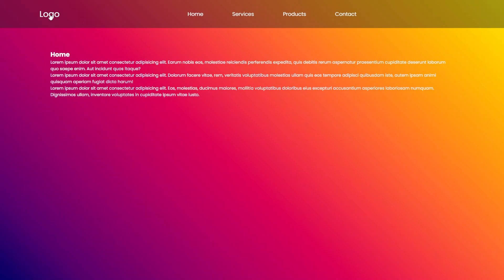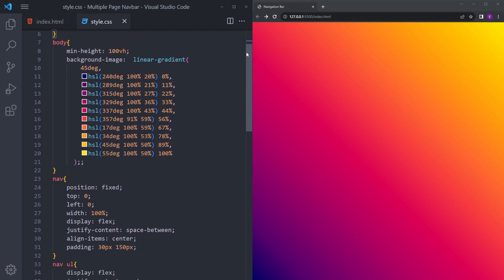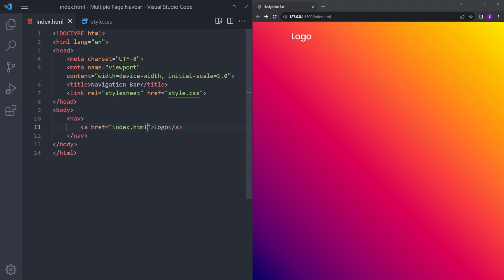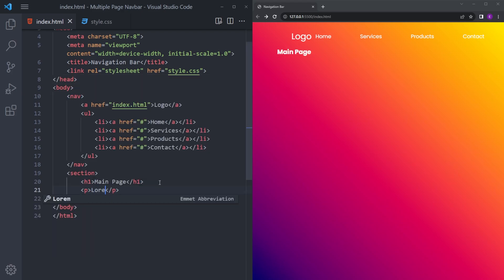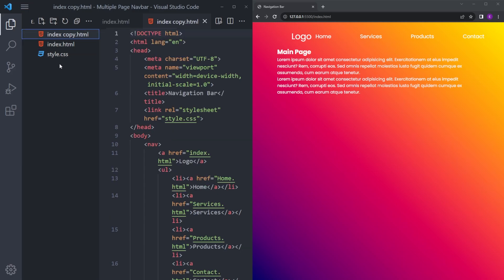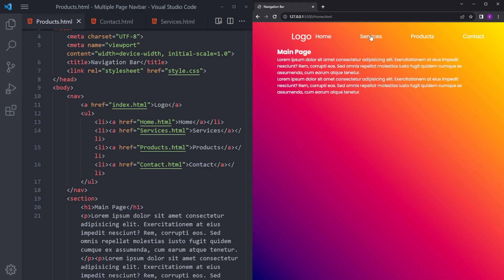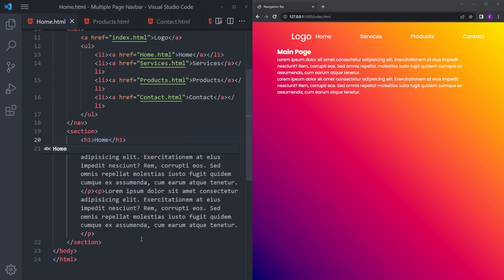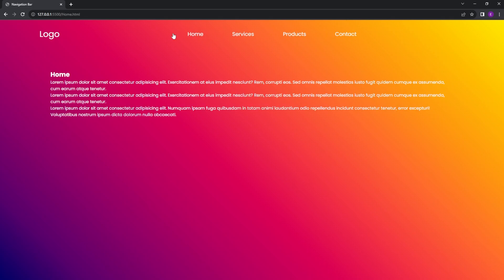How to Make a Navbar with Multiple Pages in 3 Minutes ⏱️ | HTML Tutorial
In this video, you will learn how to create a navigation bar with multiple pages in 3 minutes, I hope you enjoy it.